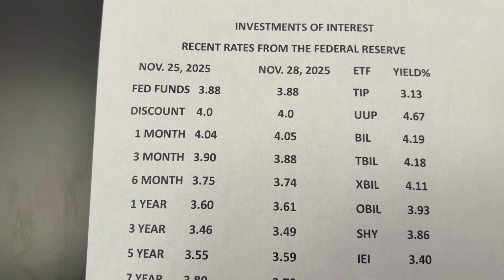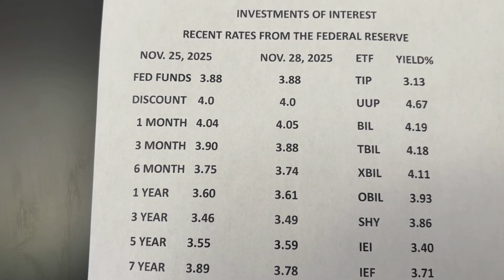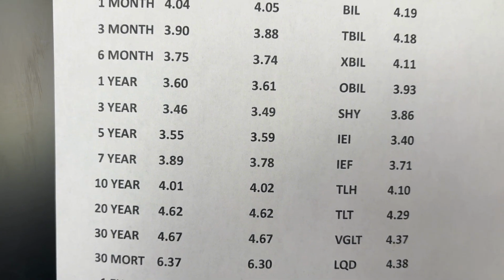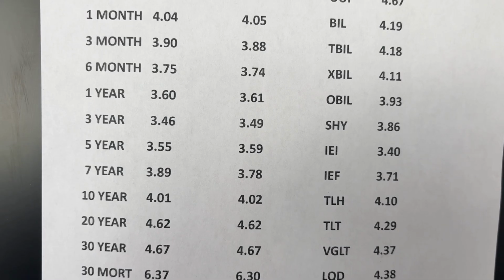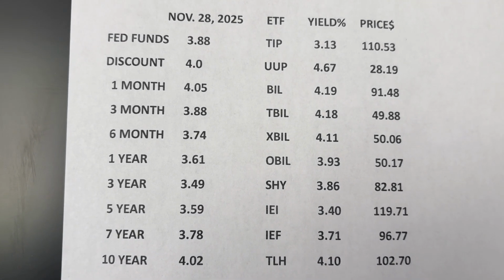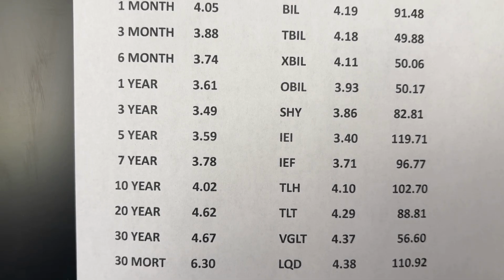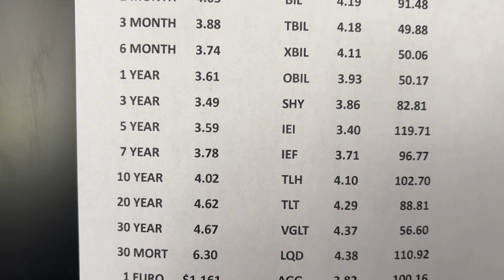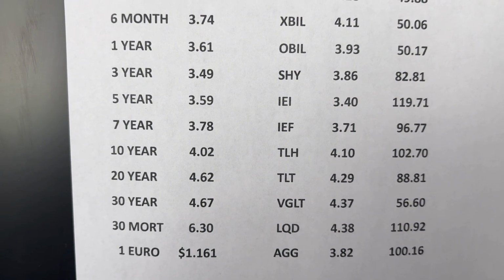INVESTMENTS OF INTEREST UPDATE 1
Follow-up to previous program of same title. ETF s are paired with comparable duration
Treasury securities and prices of ETF s are shown.  After the FOMC meeting next week
the current prices and yields will be compared to any changes in yields and prices after
The FED meeting next week.